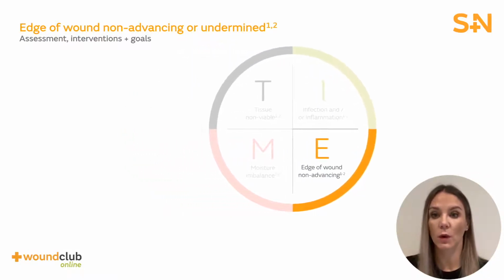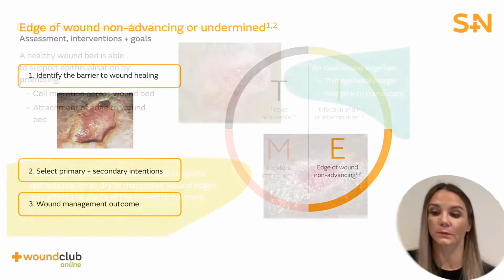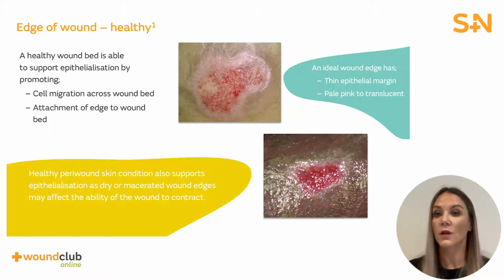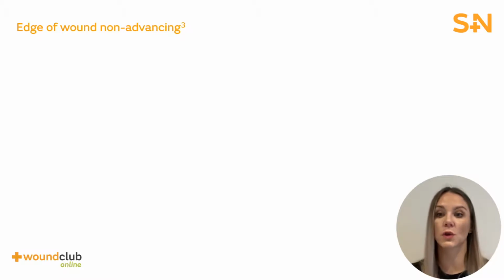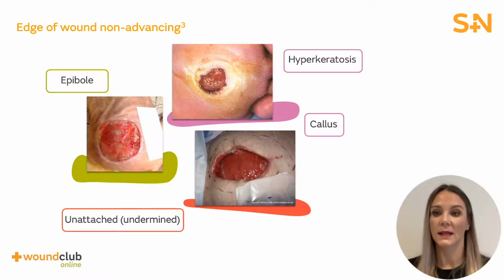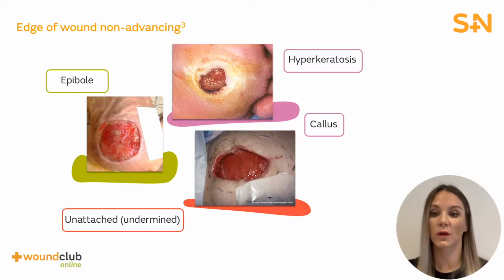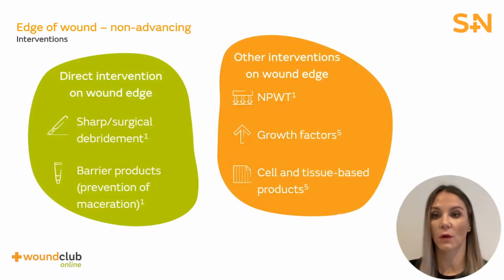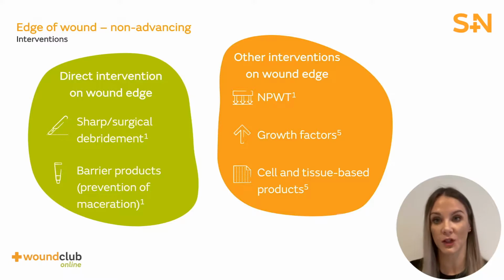Wound Club Online | Module 12: E of T.I.M.E. - Edge of Wound (Bitesize)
Welcome to this Wound Club Online module focussing on the E of T.I.M.E. - Edge of Wound. This educational module has been endorsed by the Tissue Viability Society.

Smith+Nephew are working with the Tissue Viability Society to provide high-quality education for Healthcare Professionals around the UK.

By the end of this module, you will be able to:
- Identify the key elements for a wound edge to be considered healthy
- Distinguish between healthy and non-advancing wound edges
- Have an insight into management options for the non-advancing wound edge

Complete the 15 minute version of this module to download a training certificate which can go towards CPD revalidation

References: 1. Schultz GS, Sibbald RG, Falanga V, et al. Wound bed preparation: a systematic approach to wound management. Wound Rep Reg (2003);11:1-28. 2. Leaper DJ, Schultz G, Carville K, Fletcher J, Swanson T, Drake R. Extending the TIME concept: what.have.we.learned in the past 10 years? Int Wound J 2012; 9 (Suppl. 2):1–19.